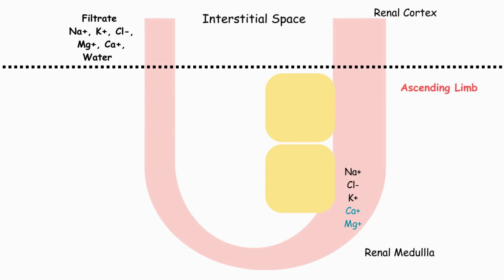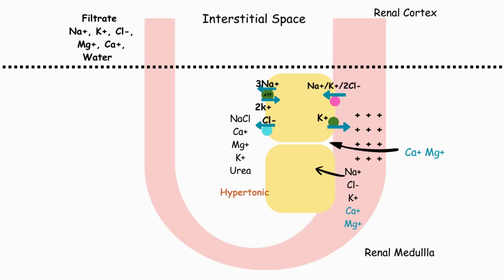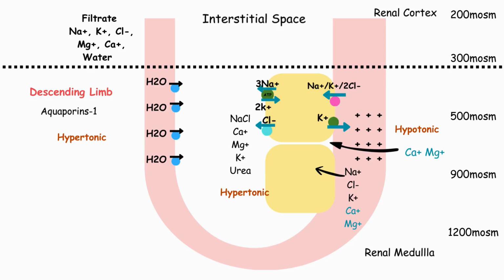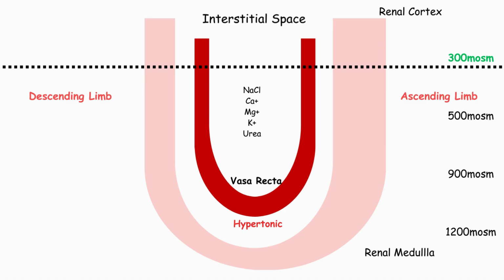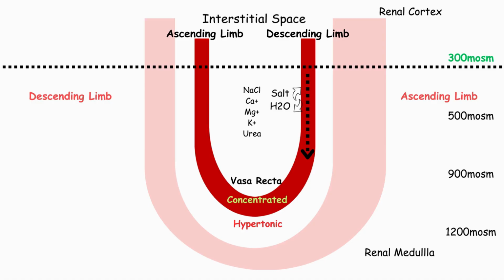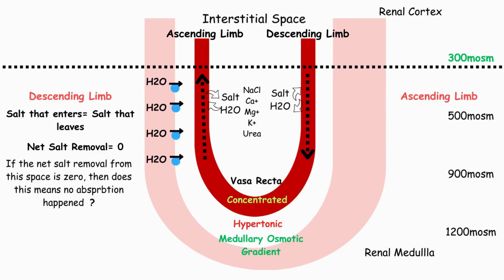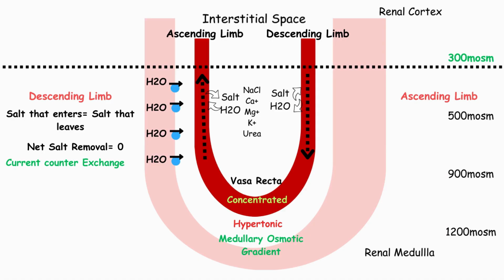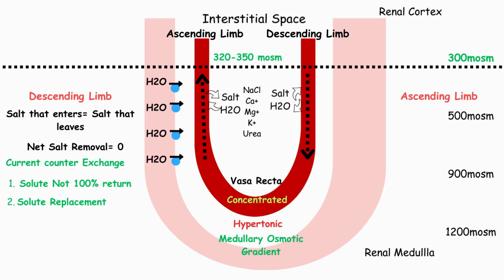Medullary Osmotic Gradient | Loop of Henle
In this lecture, you will understand how medullary osmotic gradient is establish and how it is maintained.